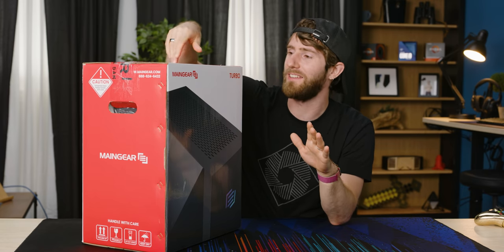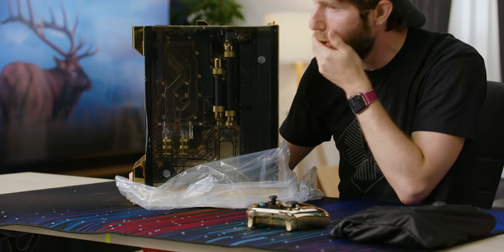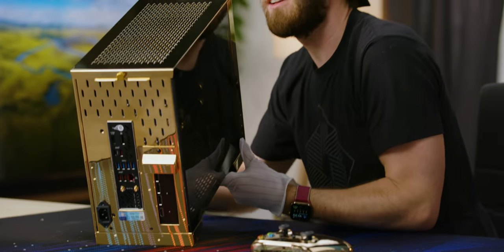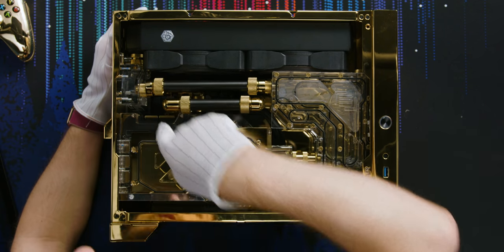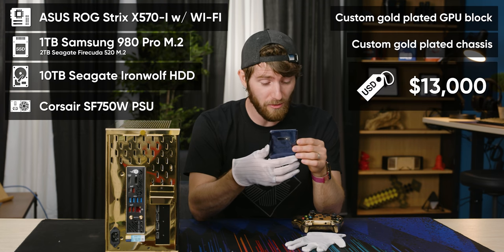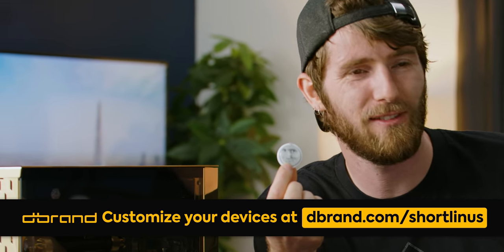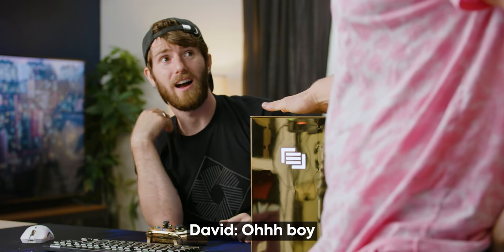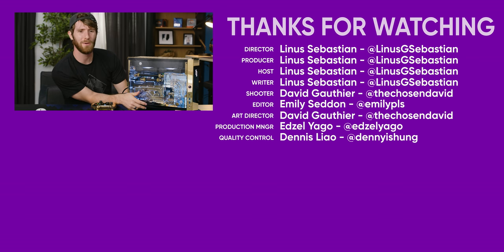MAINGEAR is definitely NOT getting this back! - Turbo PC Gold Edition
MAINGEAR has a bit of a habit of sending us gaming PCs with the expectations of getting it back... Well, they can have their old one back, but this one is staying with us, sorry MAINGEAR!

Buy ASUS ROG PG259QN 360hz Gaming Monitor
On Amazon (PAID LINK)
On Newegg (PAID LINK)
On B&H (PAID LINK)

Buy Logitech G915 TKL Wireless Keyboard

CHAPTERS:
0:00 - Intro
0:14 - Unboxing guessing game
2:02 - Exterior golden impressions
4:55 - Sponsor - dbrand!
6:12 - Turning on the system
6:53 - Gaming
7:36 - Final thoughts